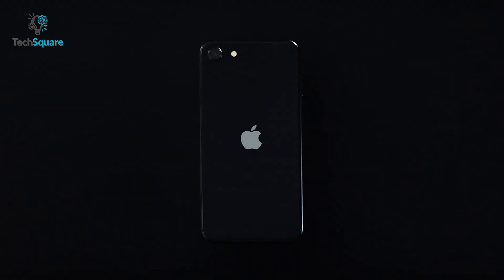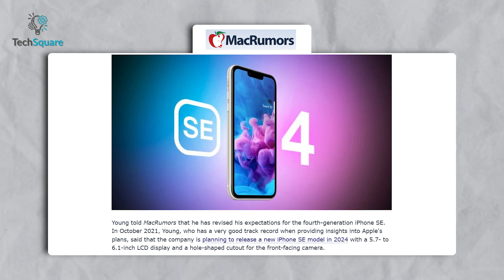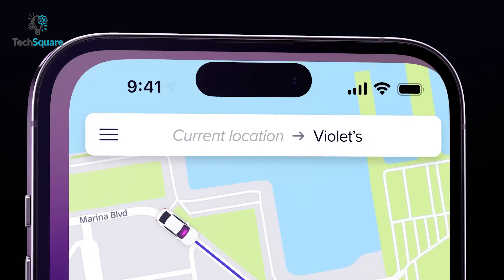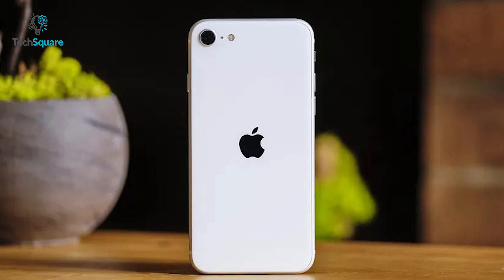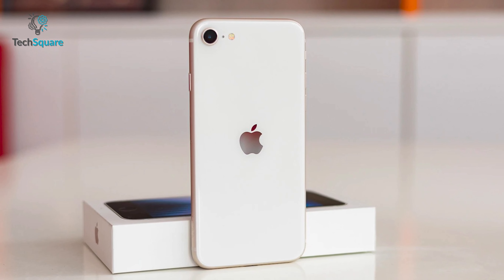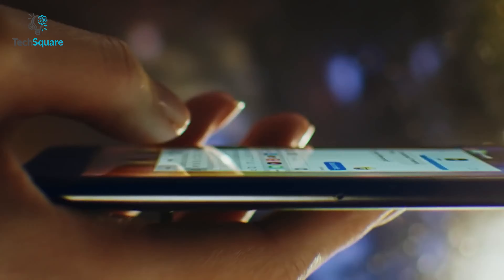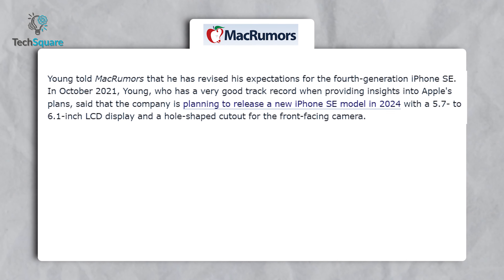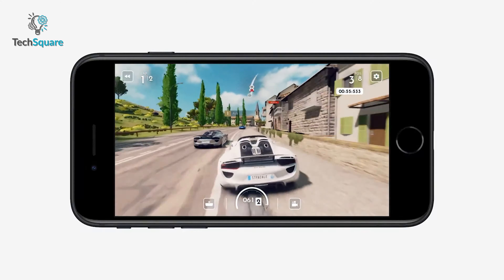iPhone SE 4 - Budget Phone With Bigger Screen!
iPhone SE 4 is about to come with a larger screen and complete redesign for the first time, so it might be possible to see the dynamic island in the upcoming iPhone SE, in this video, we are going to tell more about the iPhone SE 4.
Follow us for updates:
Intro and Animation Credit:
***Video Source:
Apple